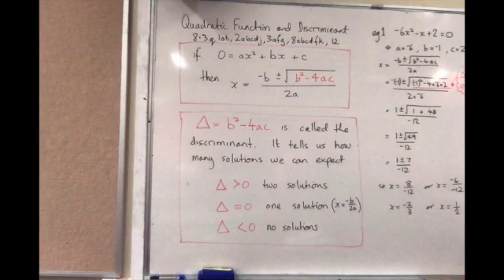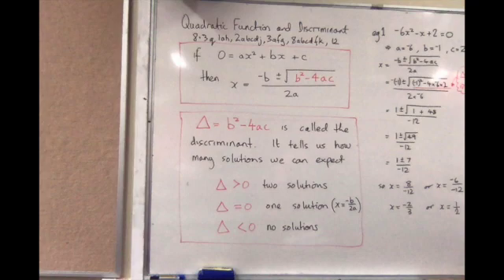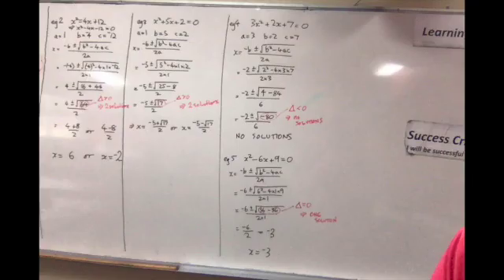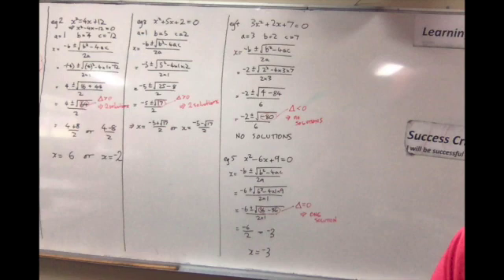Quadratic formula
This video is about Quadratic formula